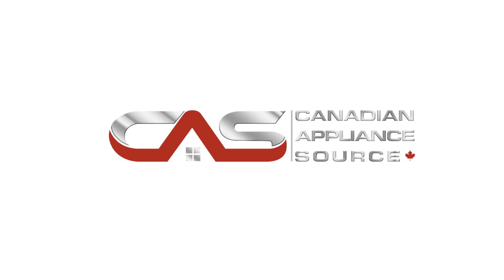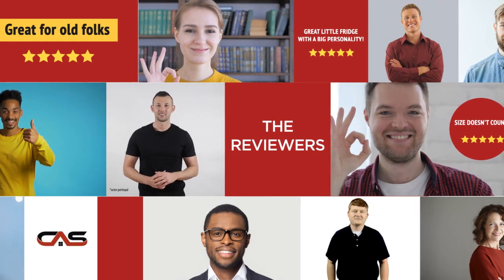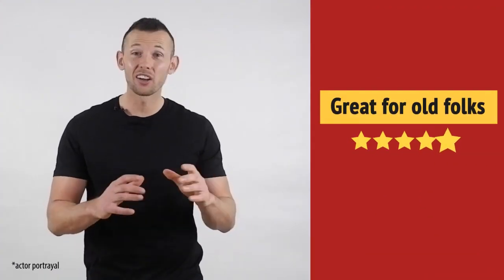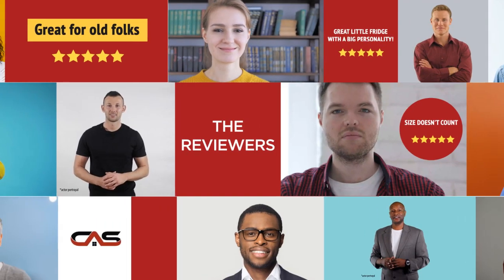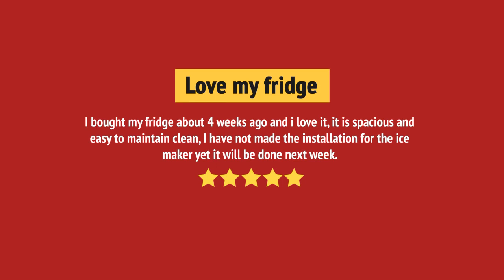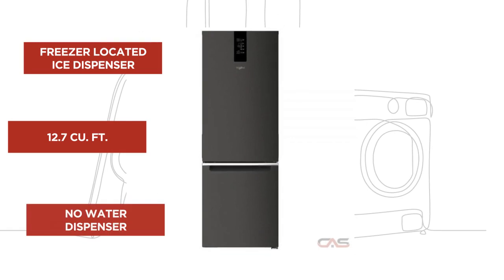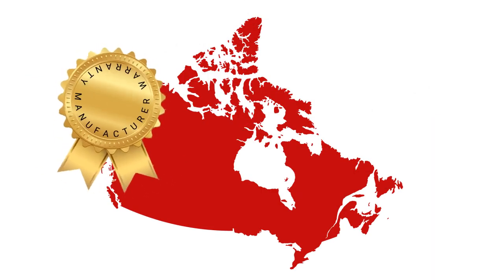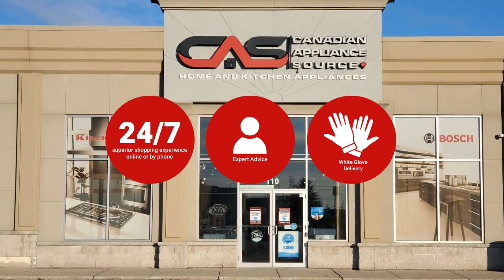Whirlpool WRB543CMJV Bottom Mount Refrigerator Review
Whirlpool WRB543CMJV Bottom Mount Refrigerator Reviews & Ratings by Customers